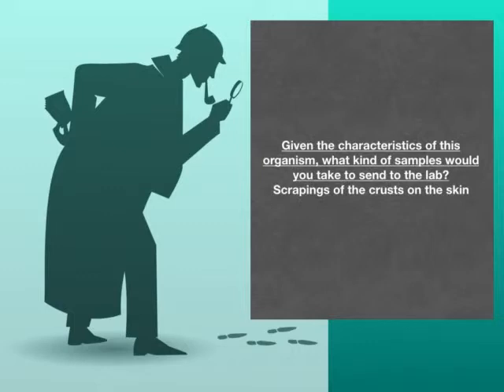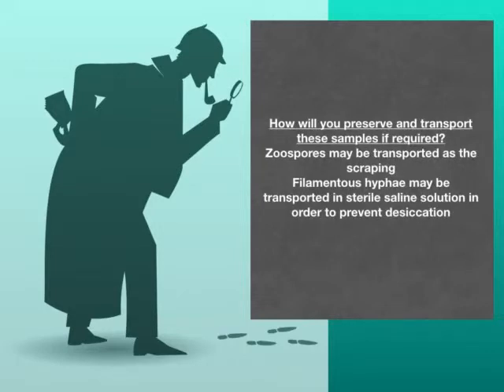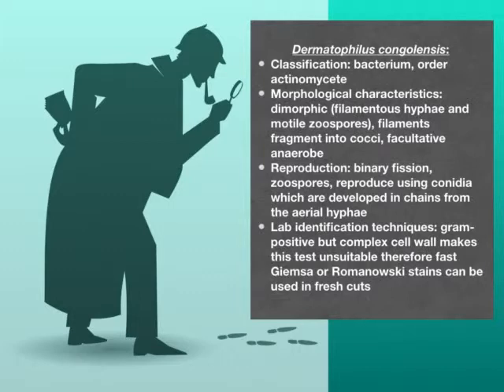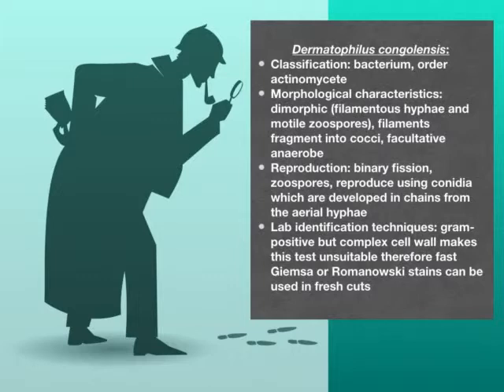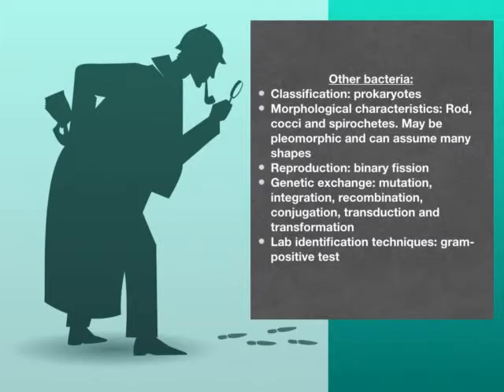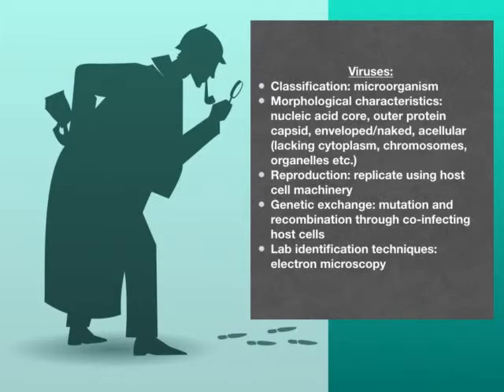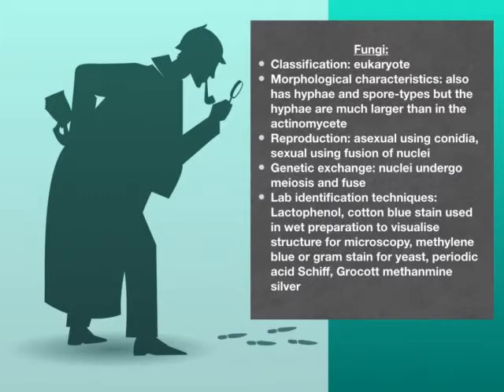VEM 210 Task 4 video group 18